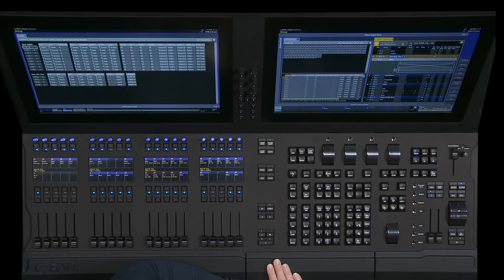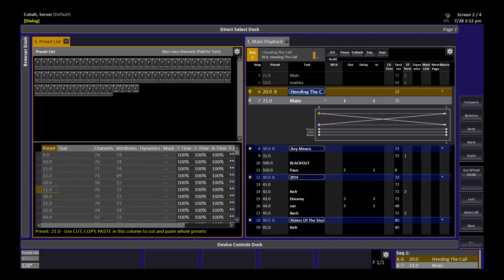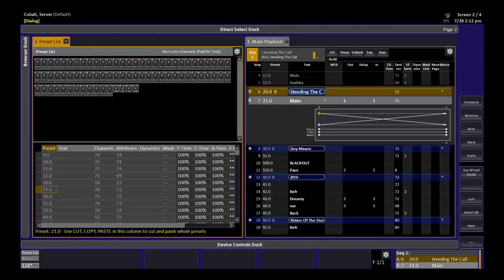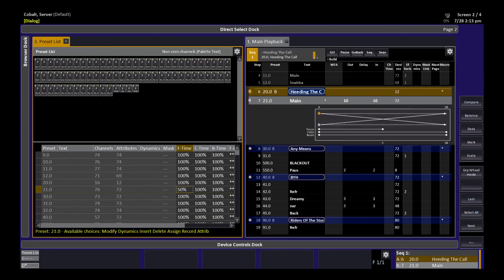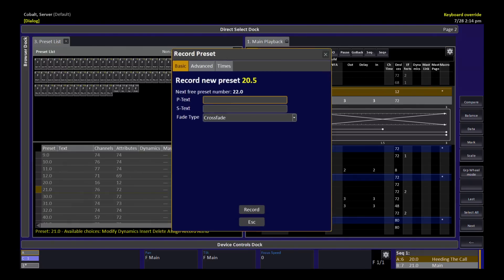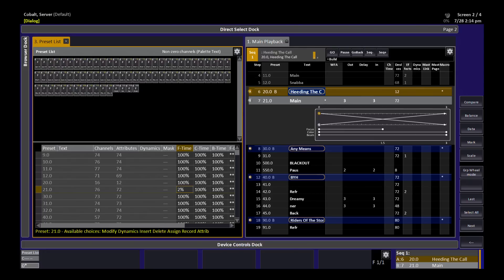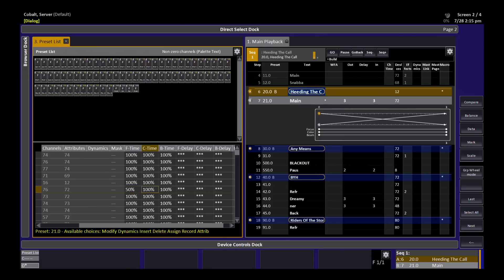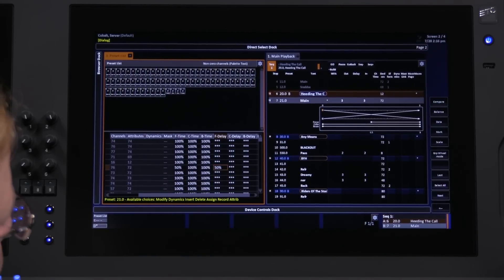Did you know you can have relative times on Cobalt?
The ETC Cobalt console has a very flexible timing structure that can be as vague or as specific as you need it to be.

For emergency technical assistance contact ETC Technical Services @:
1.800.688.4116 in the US